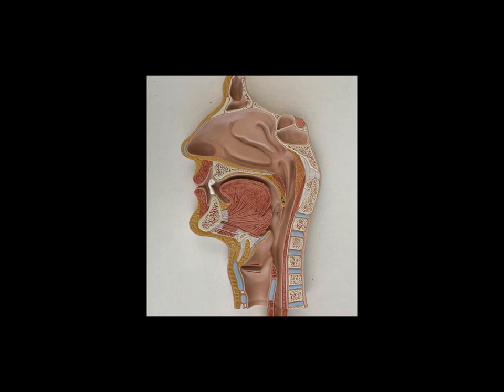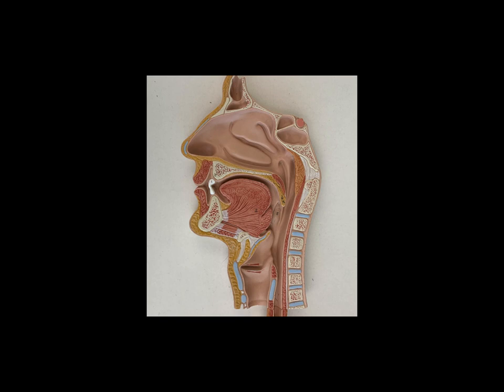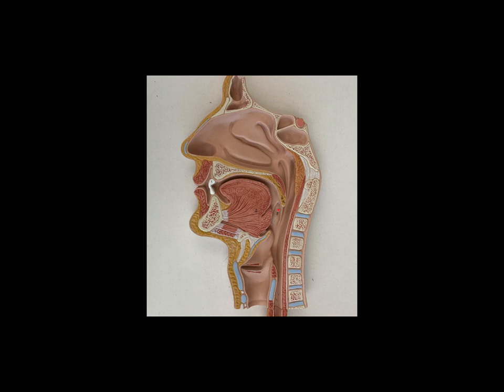Digestive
Walkthrough of the digestive models for BCTC BIO 139